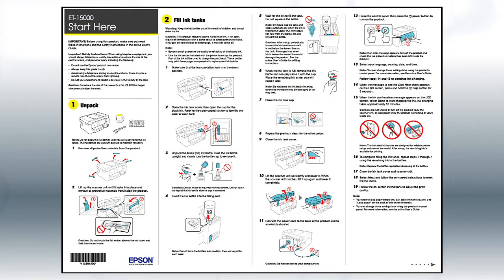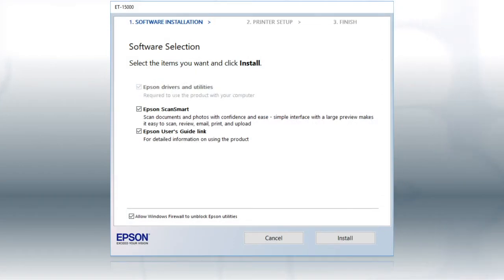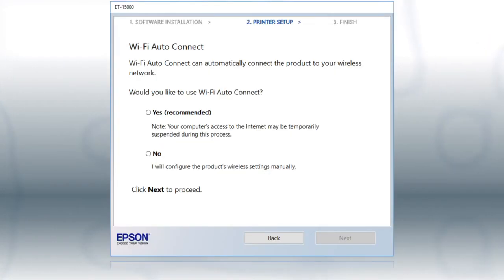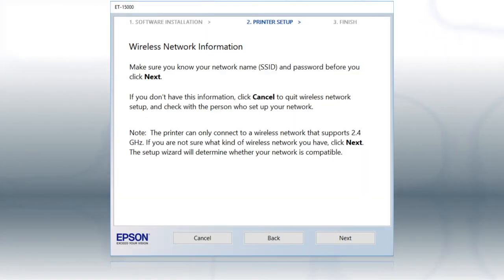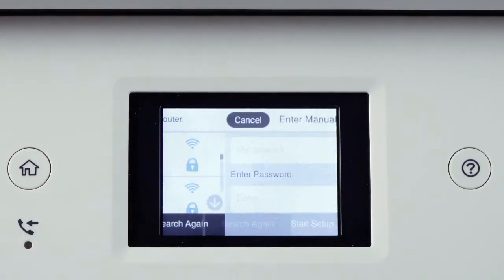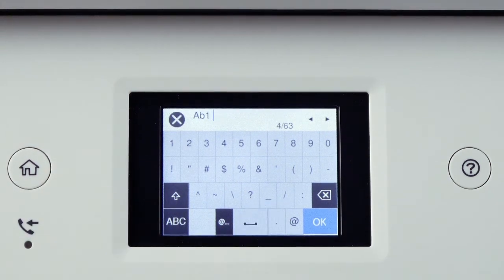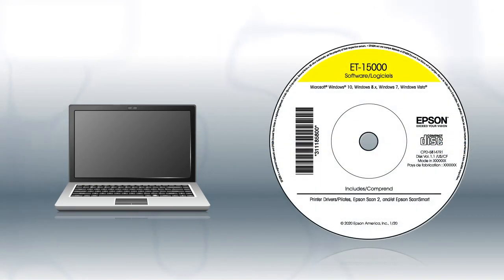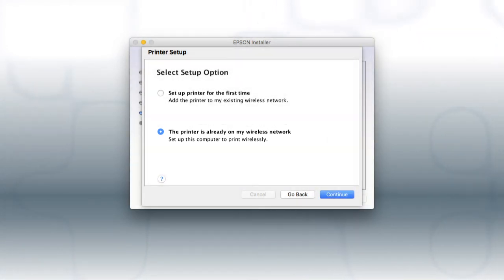Epson EcoTank ET-15000 | Wireless Setup Using the Control Panel